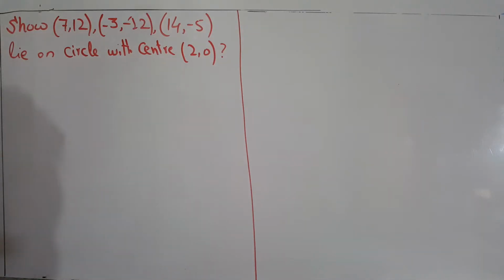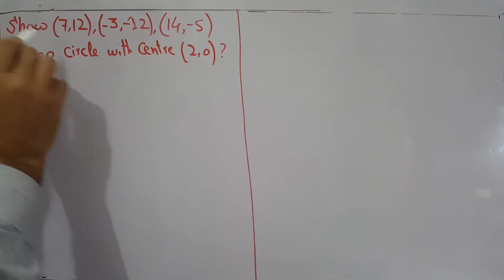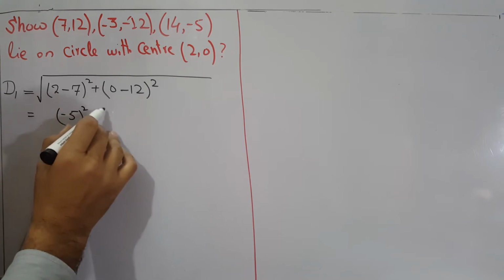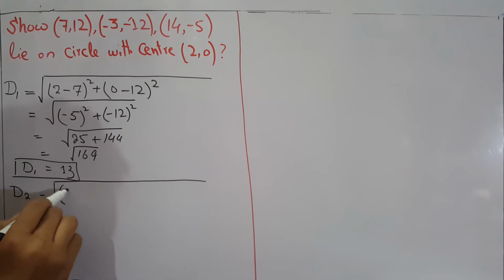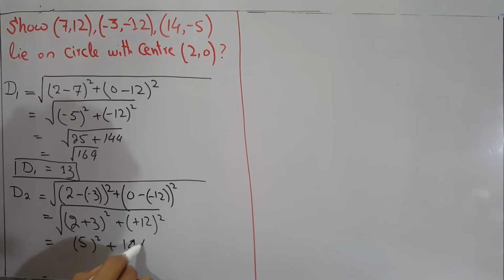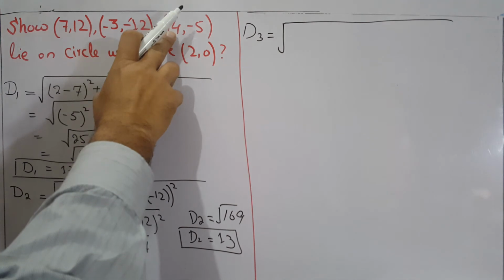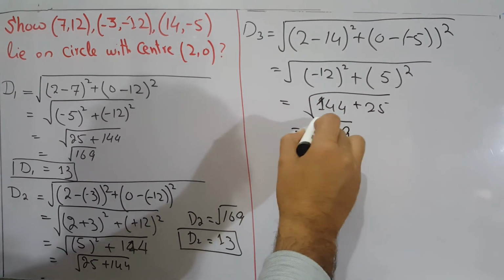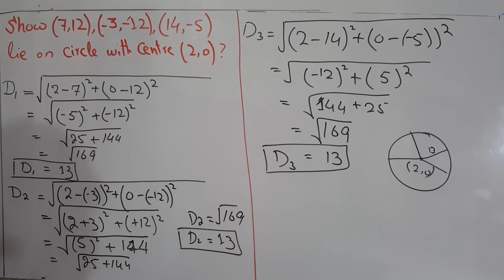Lec # 4 (English) A-level Pure Math 1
Show points lie on circle